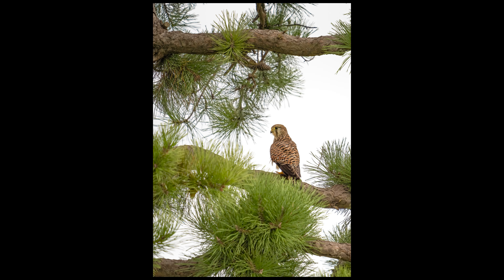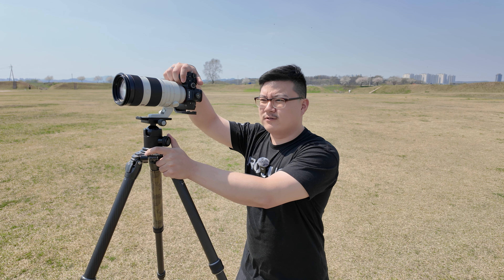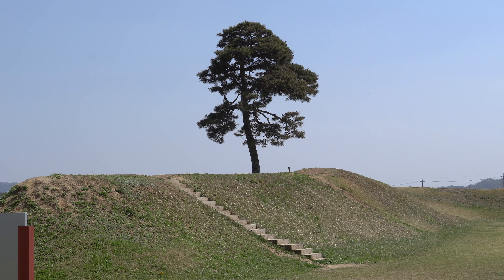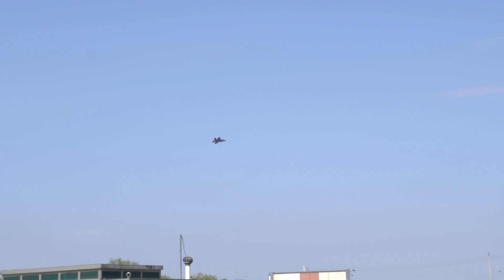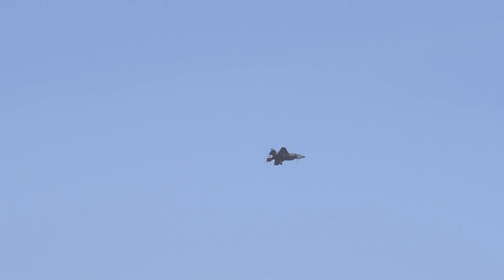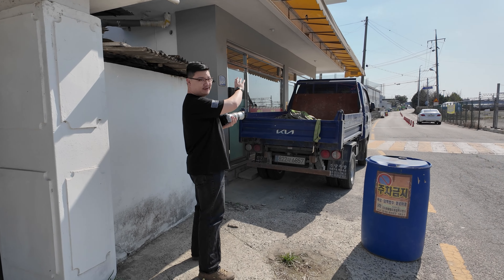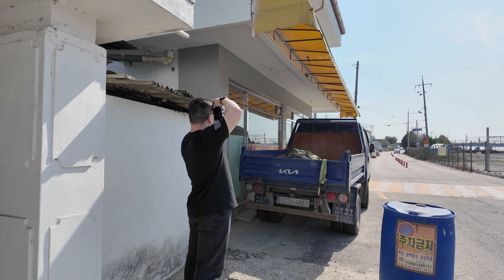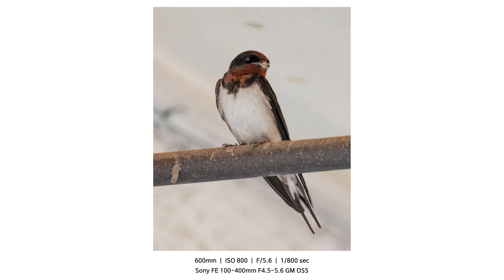Photography In The Heartland Of Korea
In this episode, things didn't go as planned. From an Air Force drill to a car accident, my dream of a perfect photography outing became one giant pot of boiling and melting lemons. Nevertheless, I still managed to take some shots.

MY GEAR
Sony A7R4
Canon EF 16-35mm F4L IS USM
Sony FE 24-105mm F4 G OSS
Sony FE 100-400mm F4.5-5.6 GM OSS
Sony FE 50mm F2.8 Macro
Sony A6400
Sony E 18-135mm F3.5-5.6 OSS
DJI Osmo Pocket 3
Gitzo GT3543LS
Manfrotto Element MII
Lowepro ProTactic BP 450 AW II

CHAPTERS
0:00 - In This Episode...
0:28 - CheongJu And The Trees
3:13 - Photos From 2021
4:05 - First Composition
5:35 - Image 1
6:14 - Not The Right Day
7:02 - Swallow & Cherry Blossoms
8:11 - Why We Had To Run Away
9:31 - Image 2 & 3
11:25 - Car Accident & Going Home